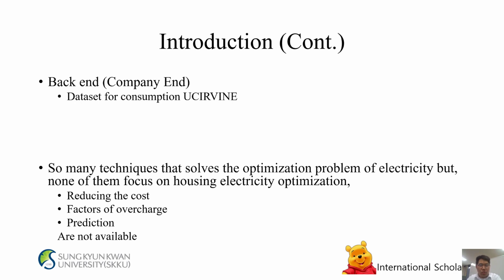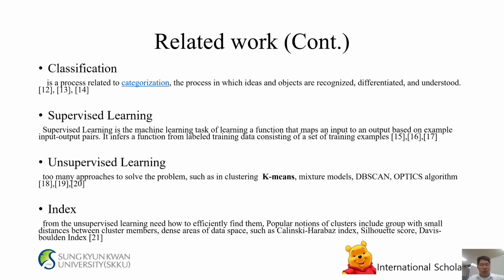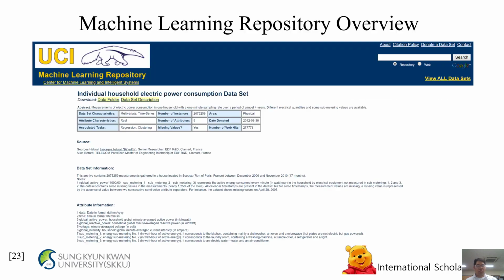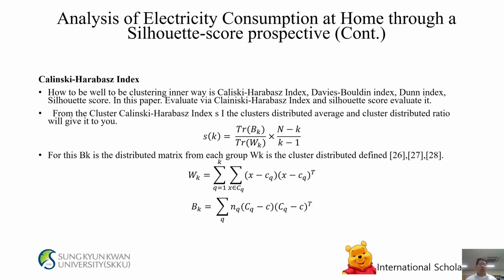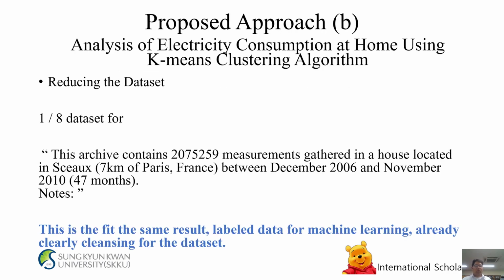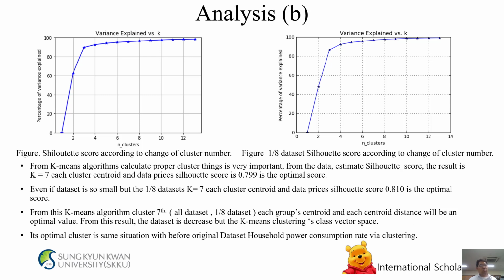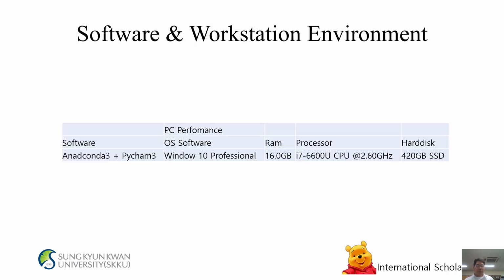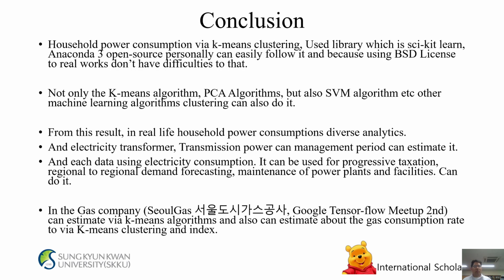Electrticity consumption optimization using K-means clustering algorithm